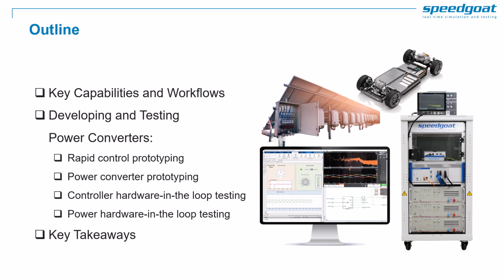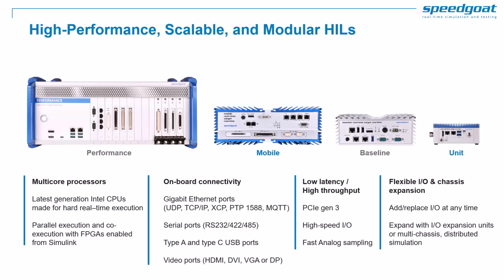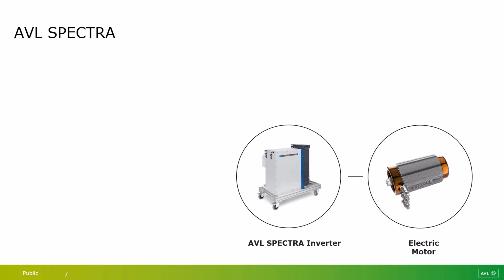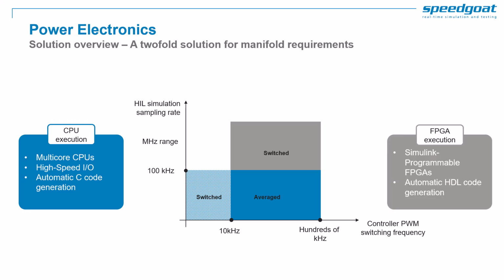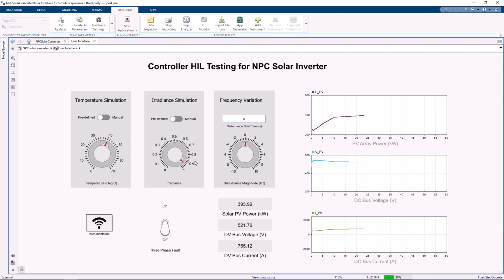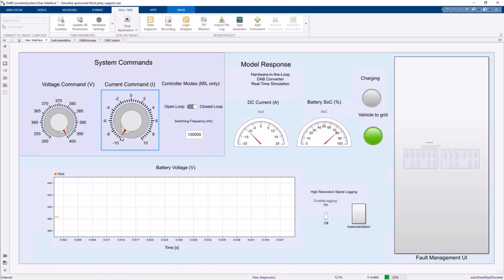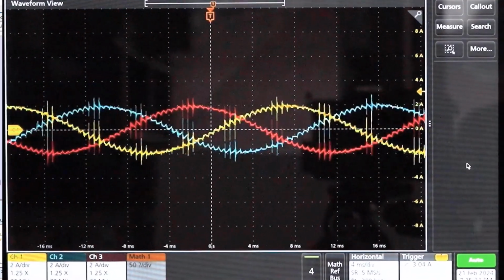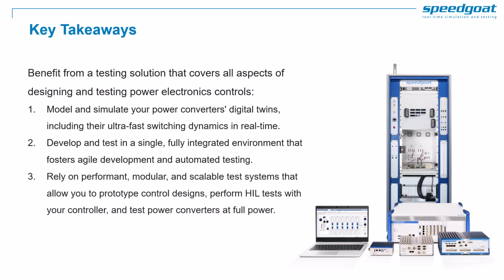Prototype Converter Control Designs, Test Converters and their Controllers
This webinar will show you the power electronics development and testing workflow end-to-end, from the early development stages until the final implementation.